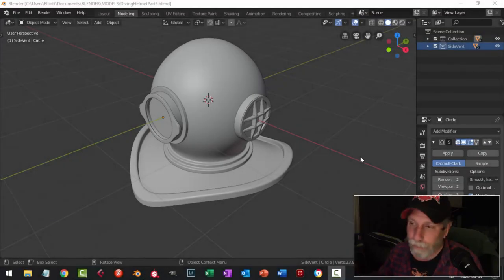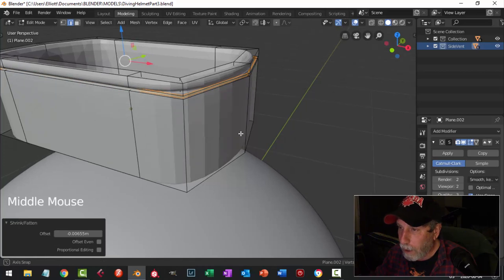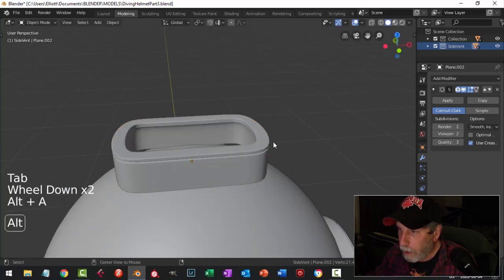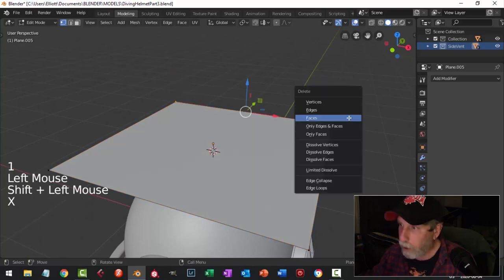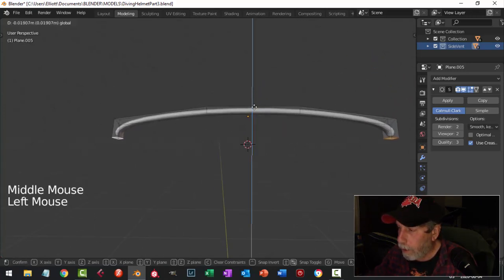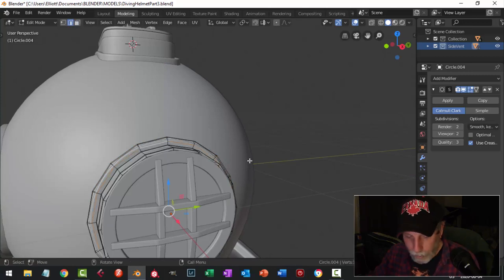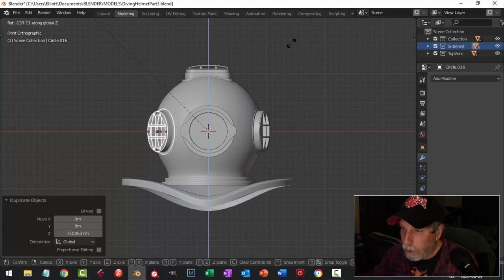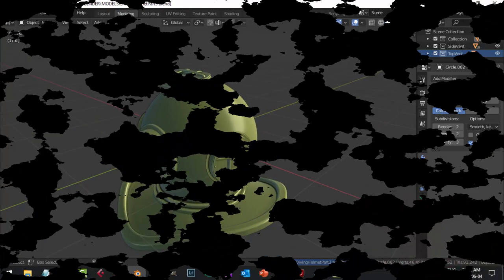Blender 2.8: Modeling a Deep Sea Diving Helmet (Part 3)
This is Part 3 of the video series.  Continuing to model the deep sea diving helmet.